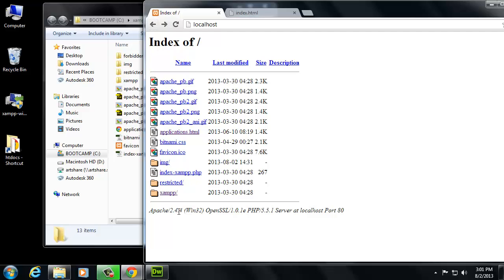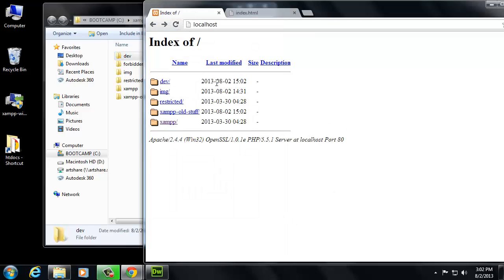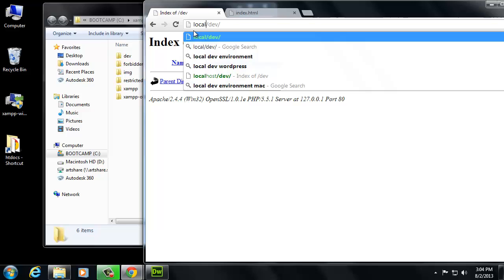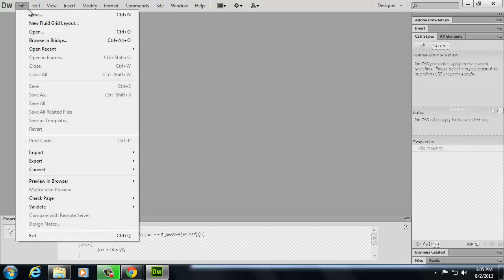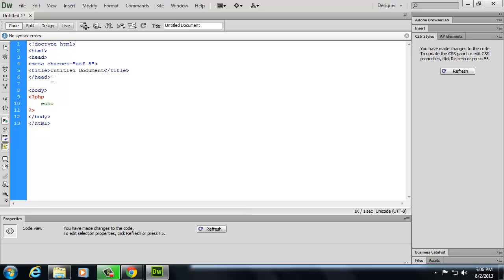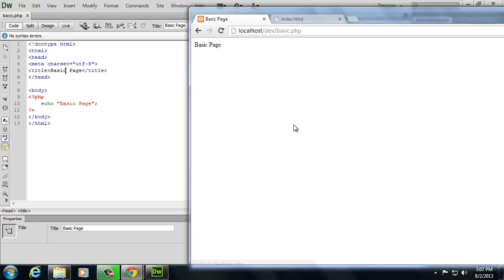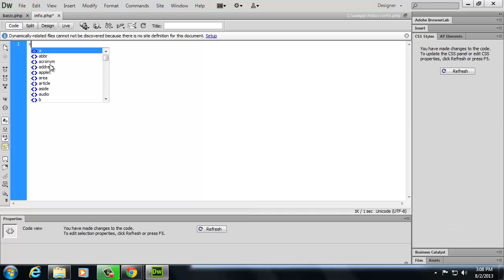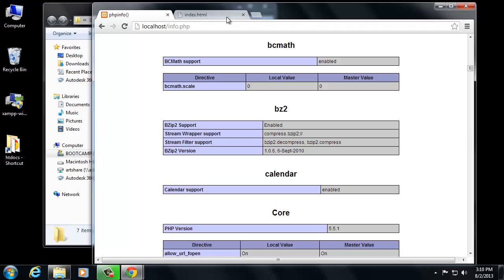XAMPP Part 3 - Creating basic files and folders in htdocs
Please visit the NEWER VERSION of this demo series at the following playlist address:

It was updated May of 2016. The current video is very old.